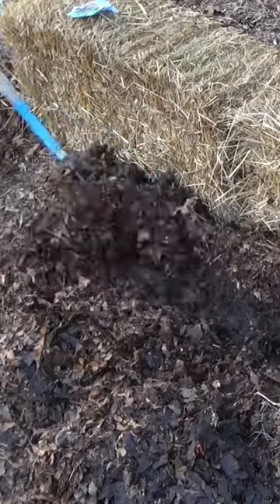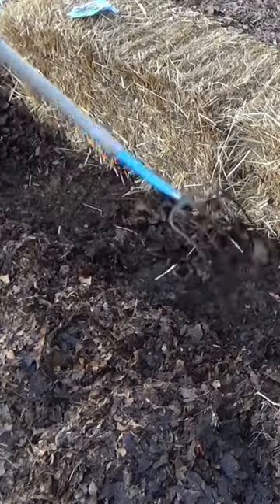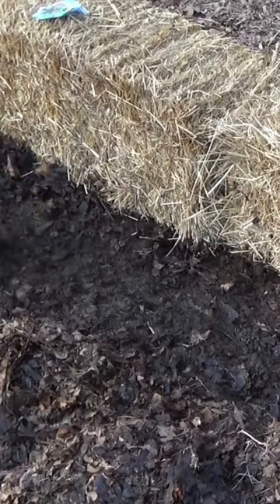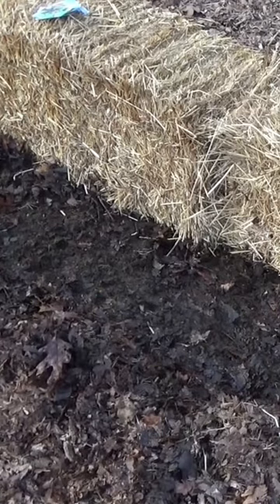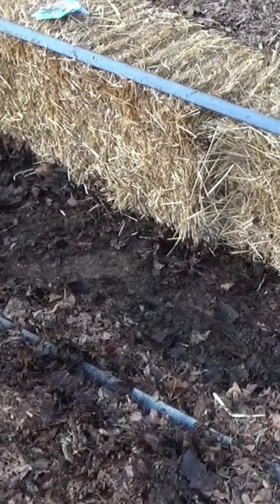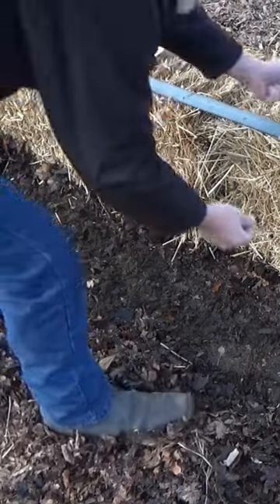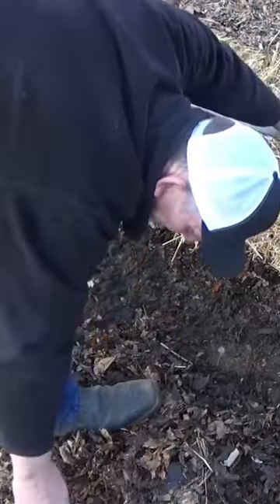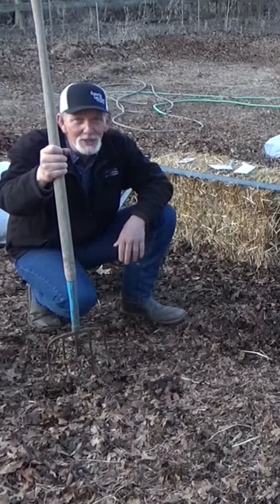How I plant a lean to cold frame